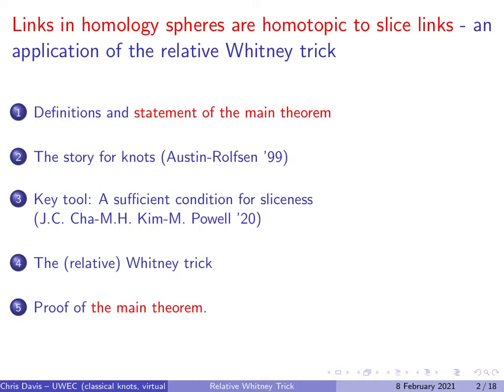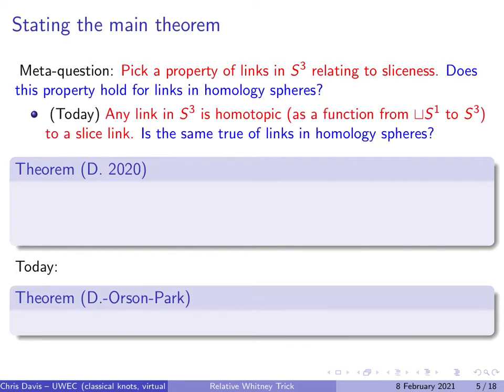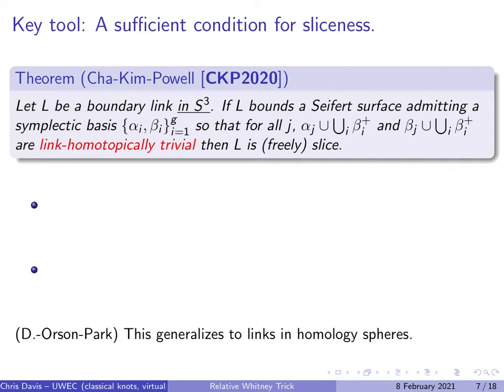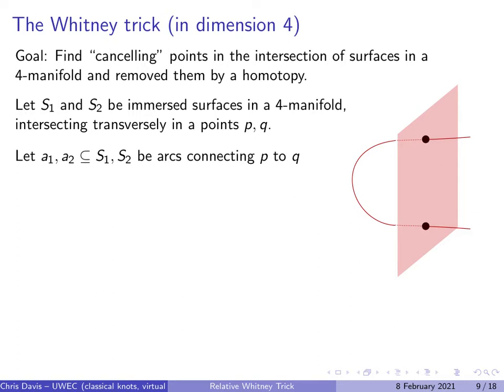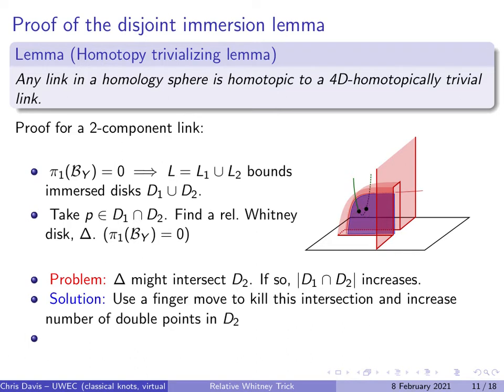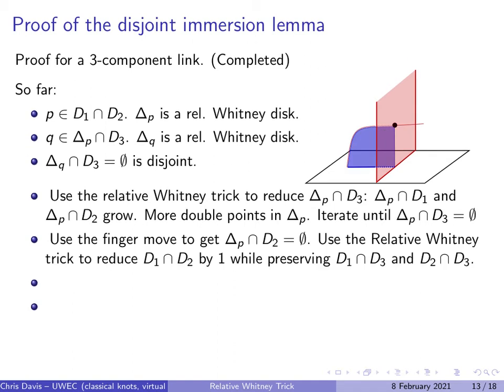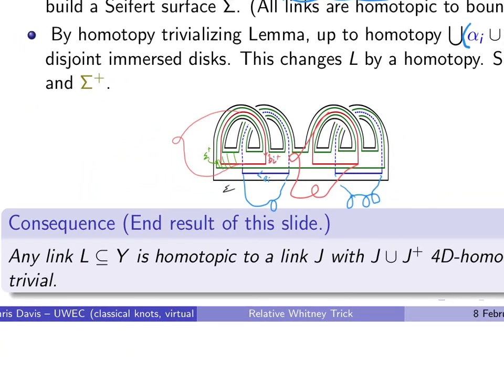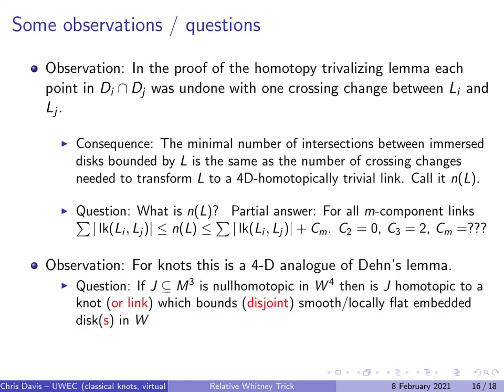CKVK*: Links in homology spheres are homotopic to slice links... (Chris Davis, U Wisconsin-EC)